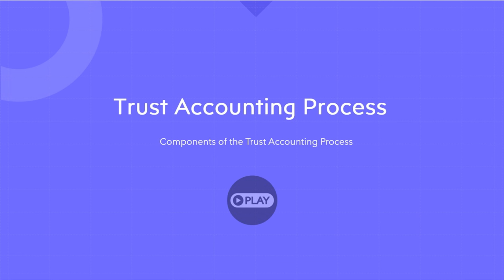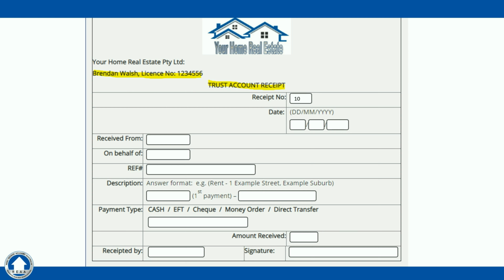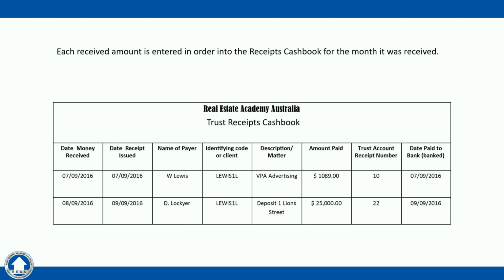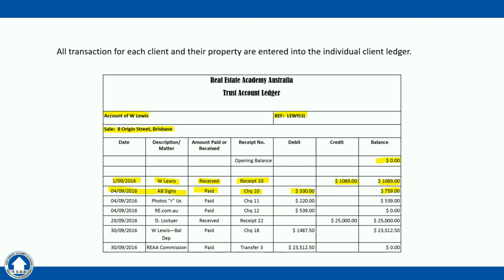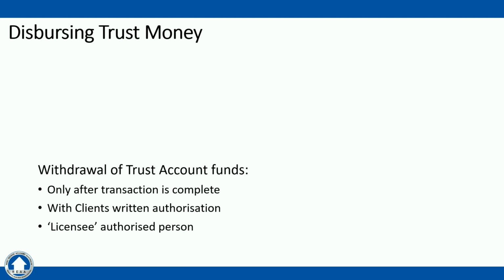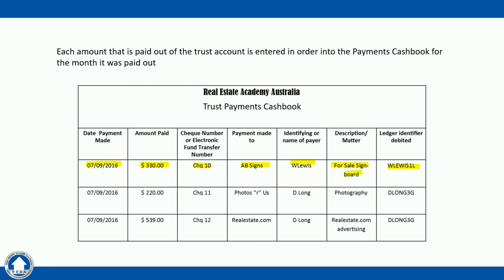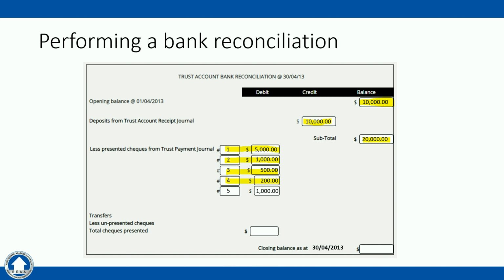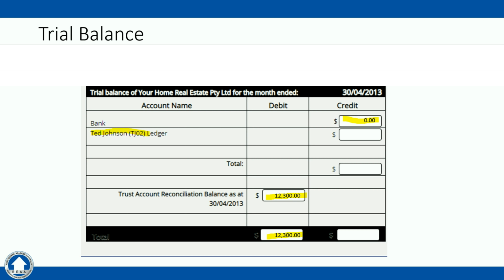Trust Accounting Components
This video covers the components associated with the trust accounting process.